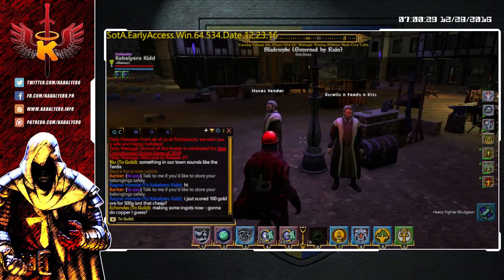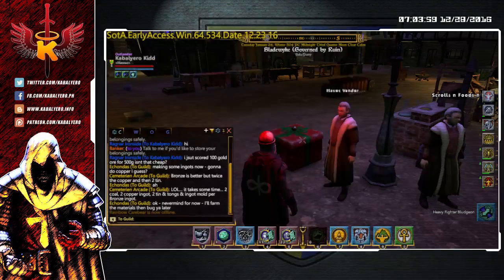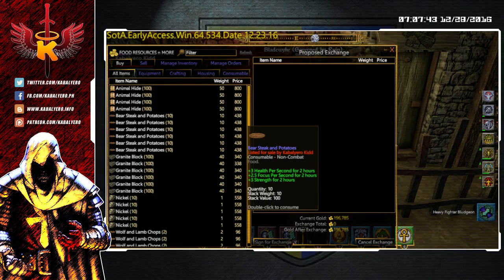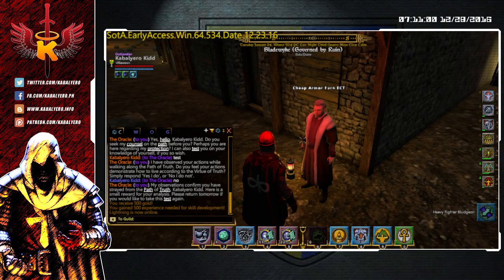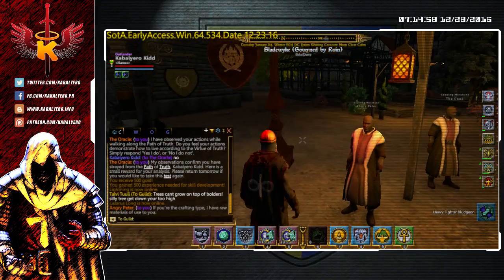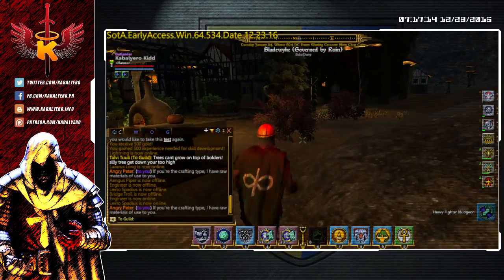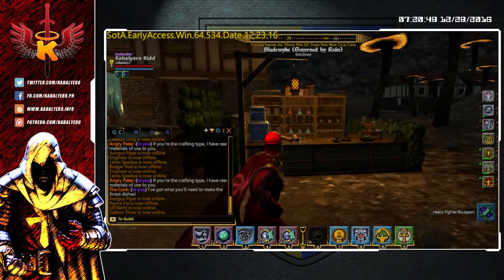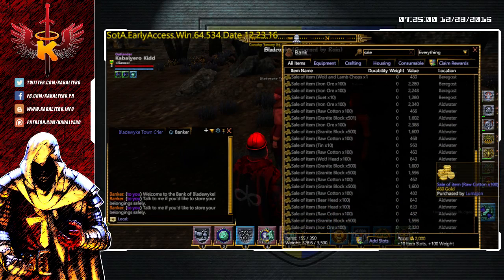Shroud Of The Avatar Market Watch 💰 COTOs @ 2100, Bladewyke Player Vendors (12/28/2016)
In this Shroud of the Avatar Market Watch gameplay video, I went to the Guild Town of Havoc, Bladewyke to check out the prices of items sold in Player Vendors. (Remove lag in Shroud of the Avatar

► Shroud of the Avatar Related Links & Resources

► Music

► My Links

► My 6 Year Old Gaming Rig

Processor: AMD Phenom II X6 1055T
RAM: 8 GB
Video Card: AMD Radeon HD 5700
Mouse: Razer Deathadder
Speakers: Creative SBS A50
Keyboard: A4Tech KBS-720
Headset: E-Wave A30

► My Internet Access

Provider: PLDT
Upload: 21 mbps